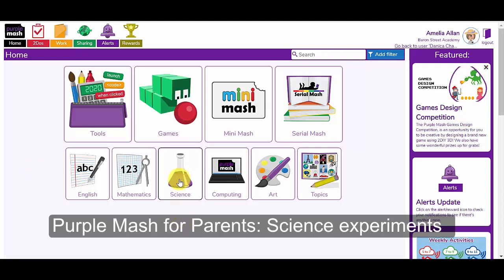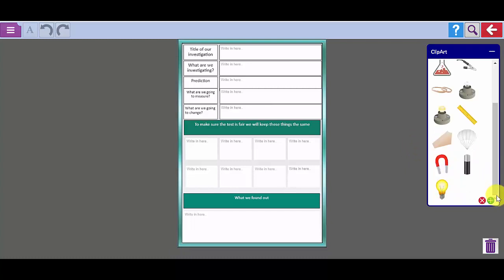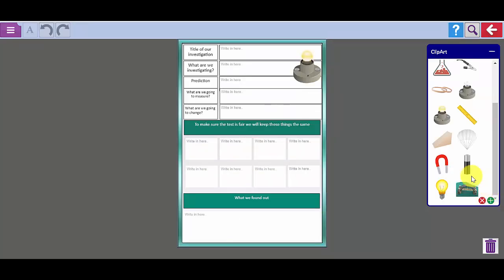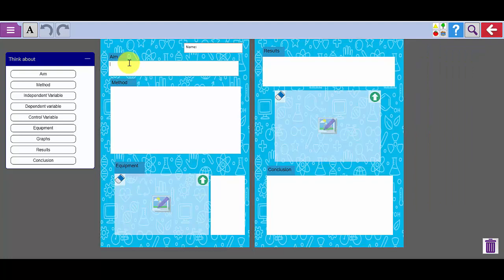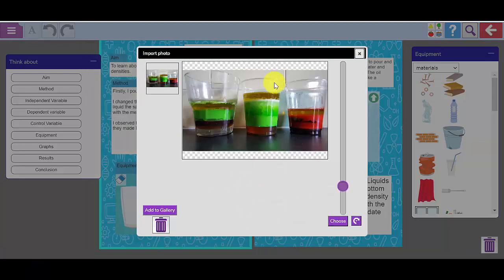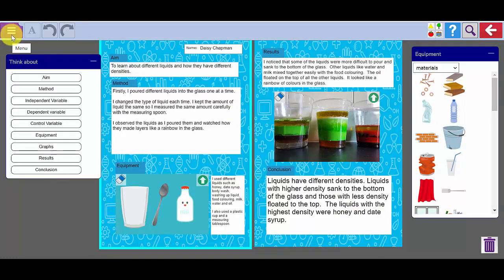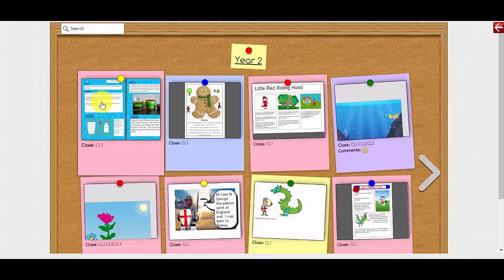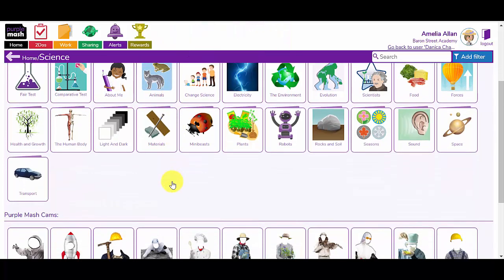Purple Mash for Parents: Writing up your Science Experiments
If your children are completing Science experiments at home, they can use the pre-made templates in Purple Mash to write up their observations, what equipment they used and what they found out.  They can include photographs and use the Think About ideas and sentence starters to record their findings.

There are many more ideas in the Science topic area here in Purple Mash